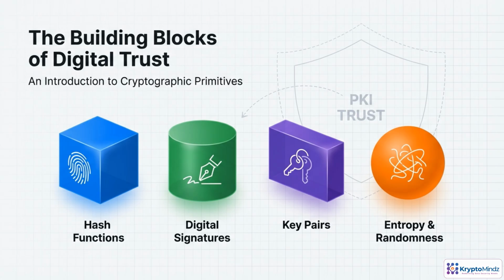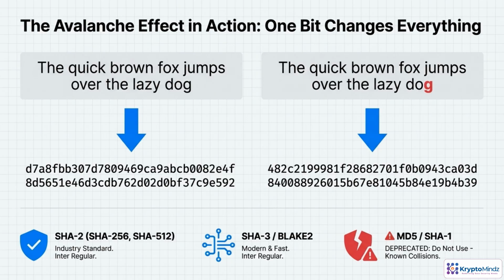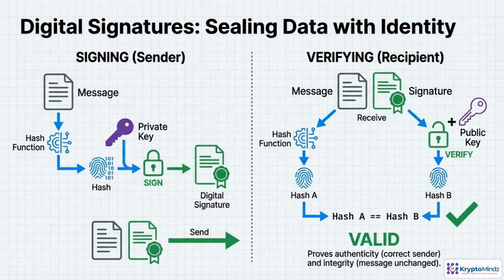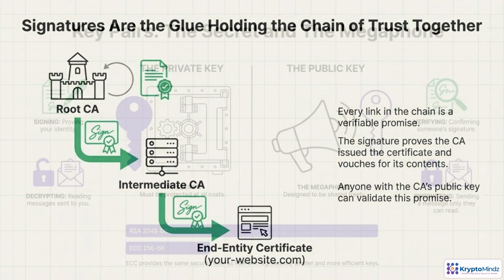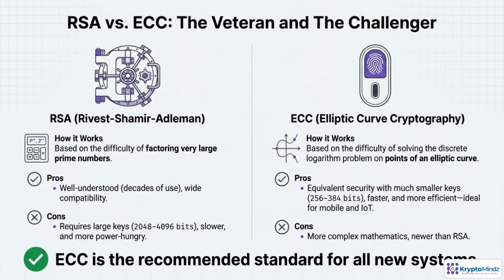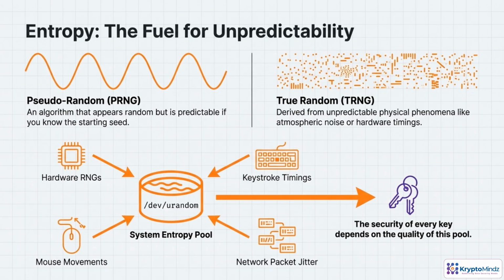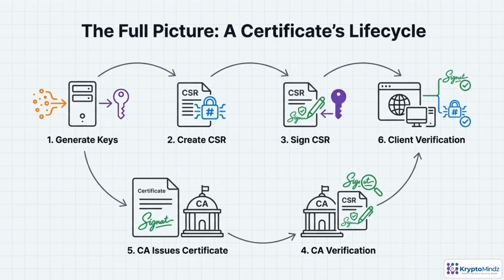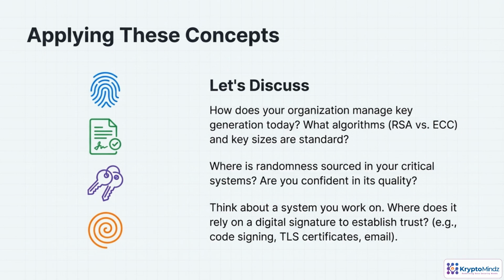The Building Blocks of PKI: Hash Functions, Keys & Digital Signatures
In this video, we break down the cryptographic building blocks behind Public Key Infrastructure (PKI), digital trust, secure communication, and modern identity systems.

You’ll clearly understand:
- How hash functions such as SHA-2 and SHA-3 support data integrity
- How public–private key pairs enable secure communication
- How digital signatures provide authenticity and non-repudiation
- Why entropy and secure randomness matter to cryptographic security
- How these primitives support certificates, TLS, mTLS, APIs, and enterprise PKI

This conceptual guide is designed for security leaders, enterprise architects, developers, identity professionals, and teams planning Zero Trust or trusted digital platforms. By the end, you’ll be able to explain the role of hashes, keys, signatures, certificates, and PKI in secure systems across the internet—and identify where stronger trust architecture, implementation, or advisory support may be needed.